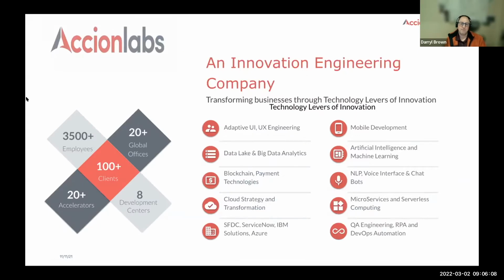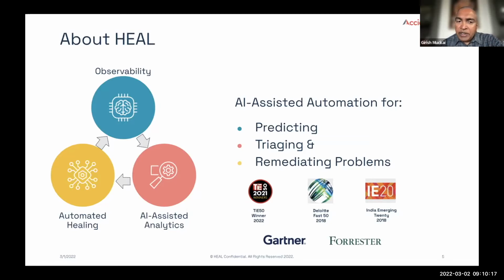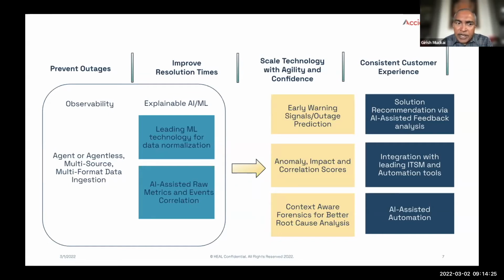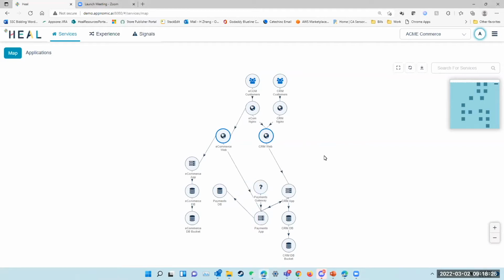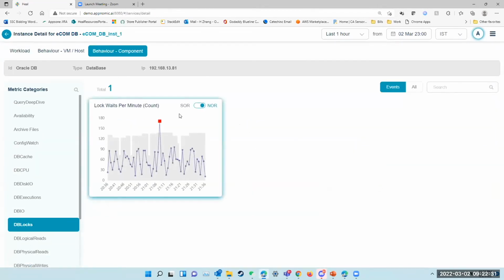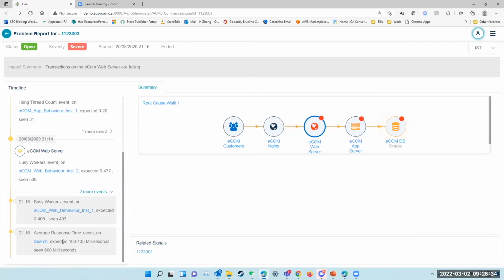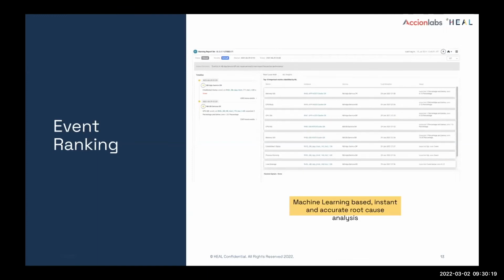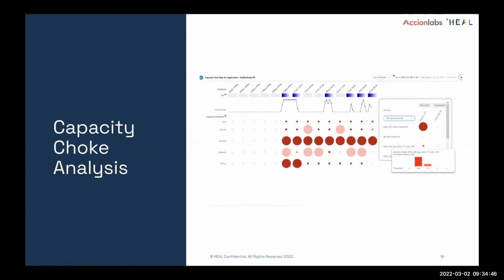Accion Labs + HEAL Software Inc. Webinar: SaaS Demo